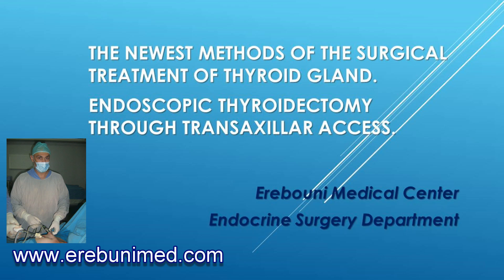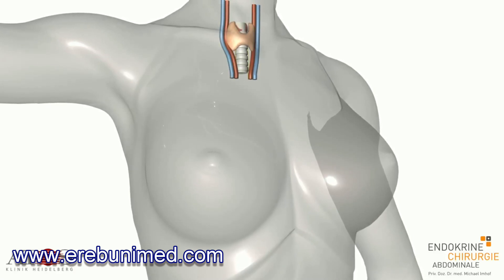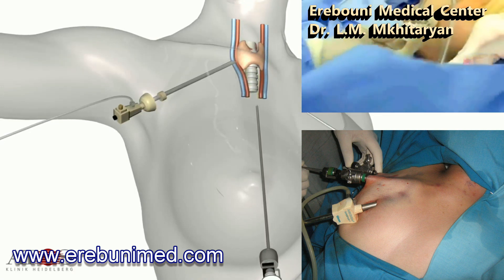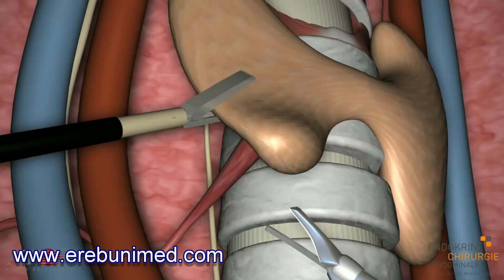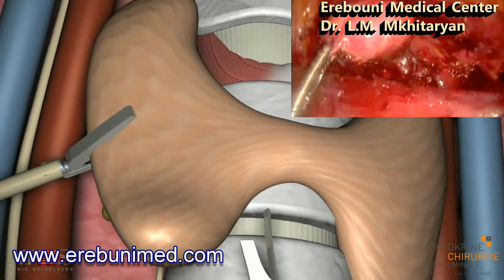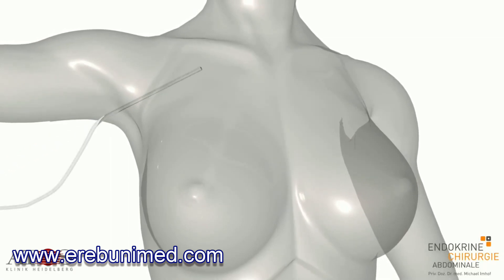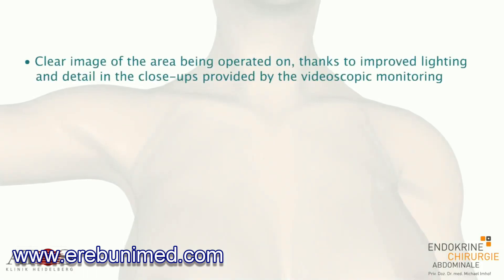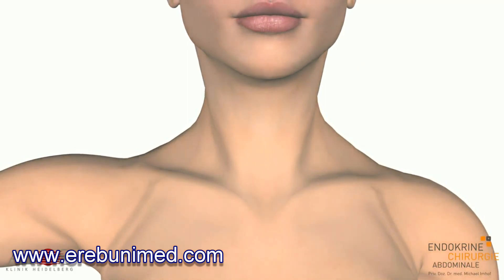Endoscopic thyroidectomy through transaxillar access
The newest methods of the surgical treatment of thyroid gland.

Endoscopy in endocrine surgery is being used for more than 15 years and is constantly evolving. There are a several methods that are basically video-assisted surgeries and are performed through a small incision in the neck. But only transaxillar thyroidectonomy  is performed through axillo- bilateral breast approach (ABBA), at which there aren`t any incisions neither on the neck nor in the region of anterior thorax wall and the endoscopic surgery is performed by using  gas which provides ideal cosmetic effect compared to the other methods described above.
The main feature of the modern surgery is that endo-video surgical instruments allow performing surgical interventions through 3 microincisions:
- access from in the right axillar region, (tool diameter  10 mm),
- Accesses in the area of the upper part of  right and left mammary glands areola (tool diameter 5 mm, while the insertion of the instrument is carried out without any contact with mammal tissues).
Under general anesthesia the 0.5 cm incisions in the armpit region are made. Through these incisions the video cameras and ultrasonic knives are delivered through the skin to the neck. With the help of these instruments the    endoscopic surgeries on thyroid and parathyroid glands are performed.
In comparison to open surgeries this method provide:
1. Ideal cosmetic effect
2. Multiple time video magnification, which lets more clearly distinguish anatomical elements (parathyroid glands, nerves, vessels and other anatomical structures).
Due to minimal traumatism and maximally rapid recovery this technology is recognized worldwide the most effective method of surgery on the thyroid gland. In this case the skin on the neck remains untouched.
Since 2010 in the Department of Endocrine Surgery of MC Erebouni 5 successful surgeries on the thyroid gland through transaxillar approach have been performed under the supervision of the Head of the Department Dr L.M. Mkhitaryan. It is important to note the fact, that such kind of surgeries was performed in Armenia for the first time in MC Erebouni. Implementation of a new surgery technique on thyroid gland through axillary approach helped to avoid postoperative cosmetic defects, reduce the level of postoperative complications, particularly subcutaneous bruising on the anterior wall of the thorax, and also provide early postoperative recovery of the patients and their return to normal daily activity.